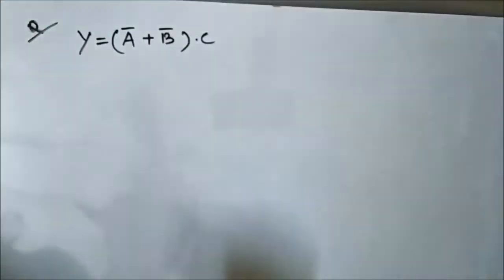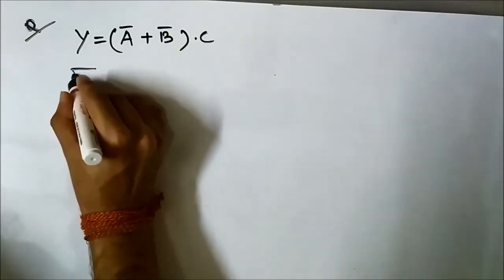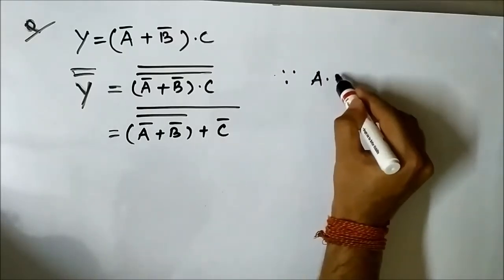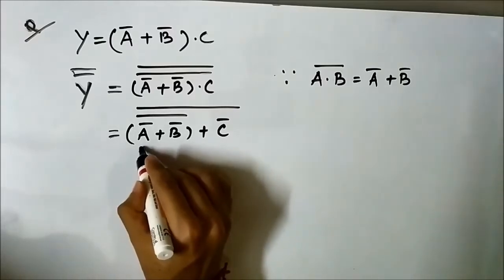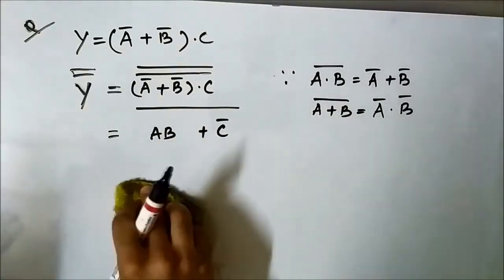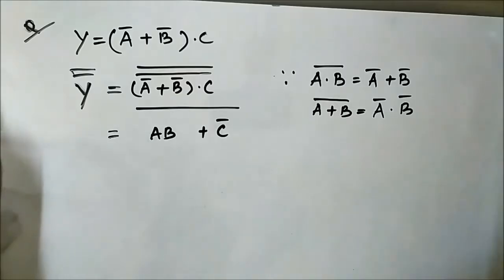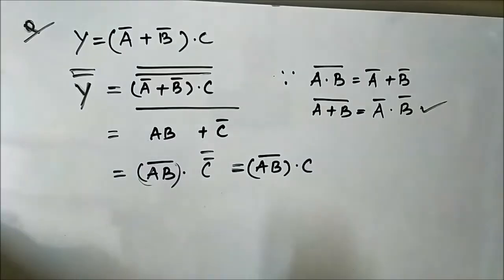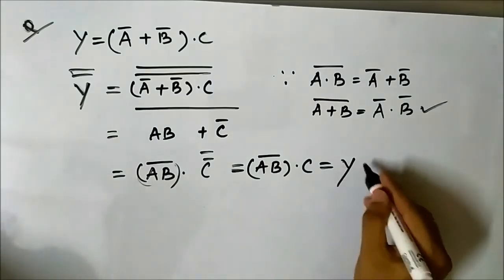Logic Circuits Design From Boolean Expressions Using NAND Gates | Question 2 | Digital Electronics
In this video, we are going to discuss some more questions on logic circuit design from boolean expressions using NAND universal gates.